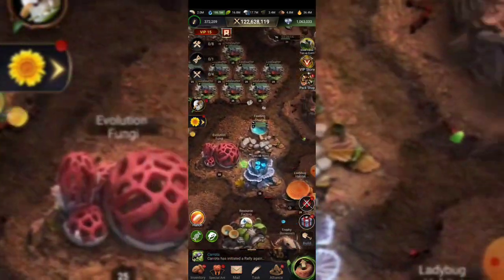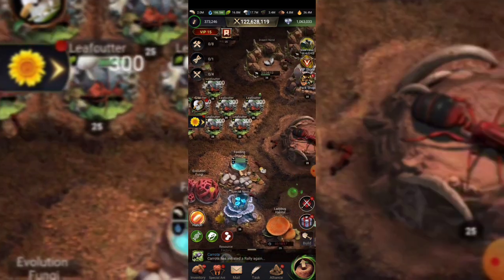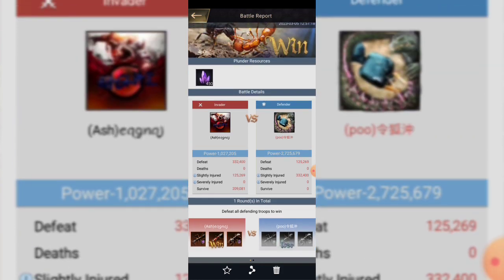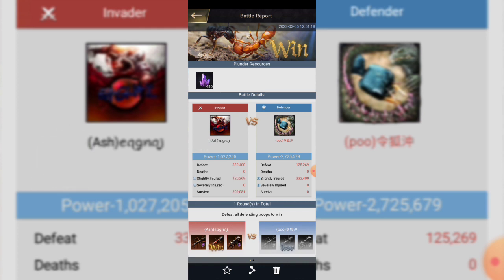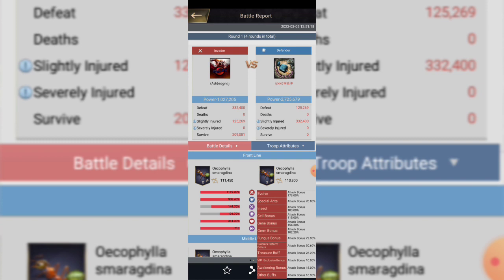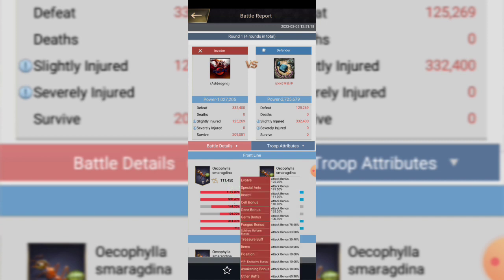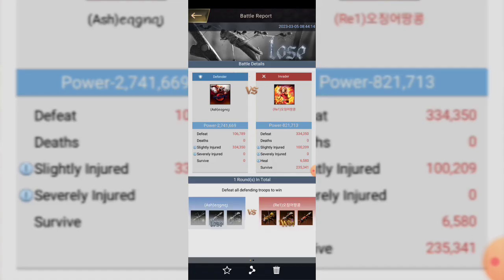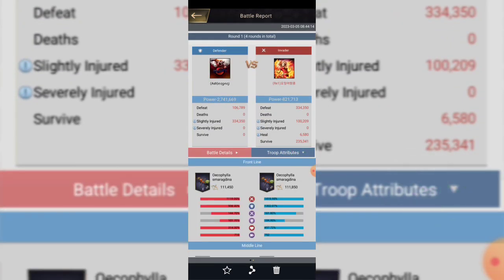the ants: underground kingdom- how to read a battle report and hill tips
this is how to look at a battle report